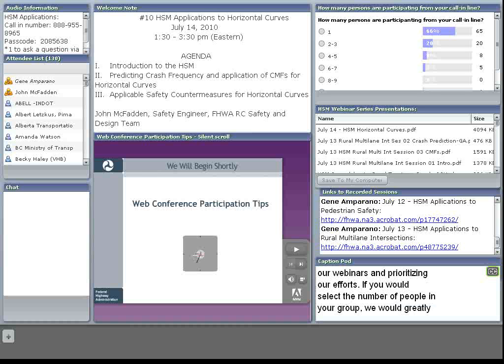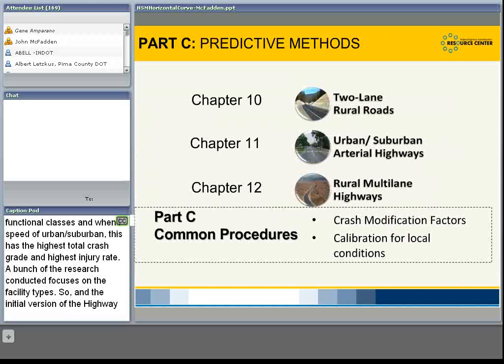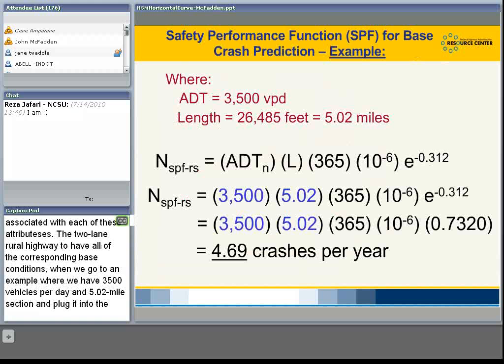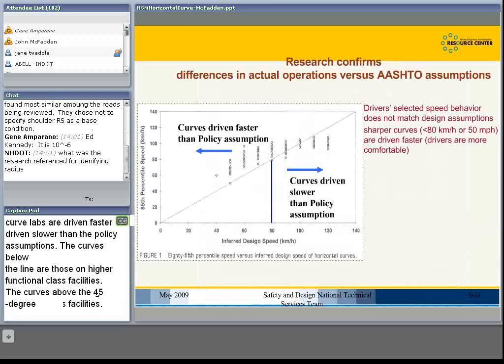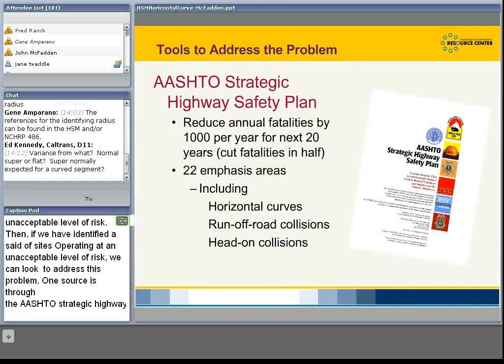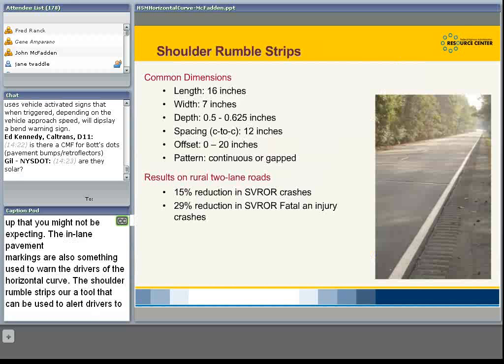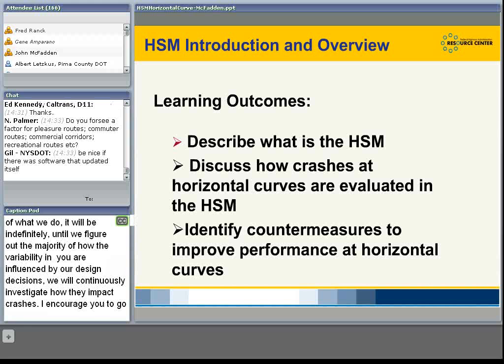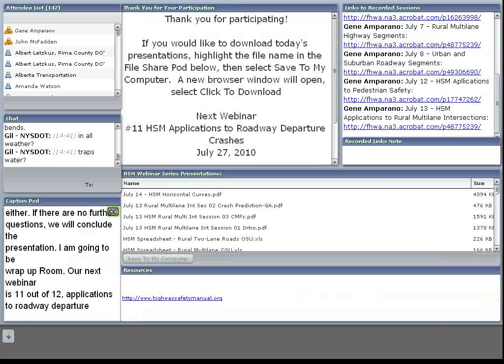Webinar 10 July 14 HSM Applications to Horizontal Curves